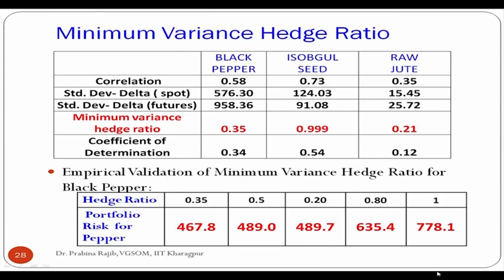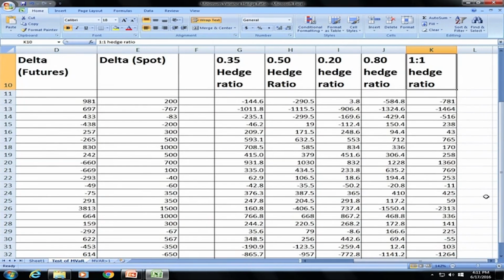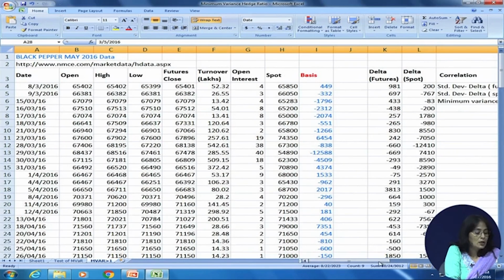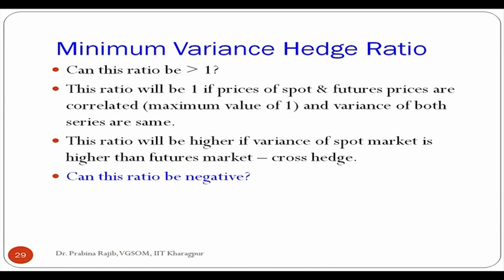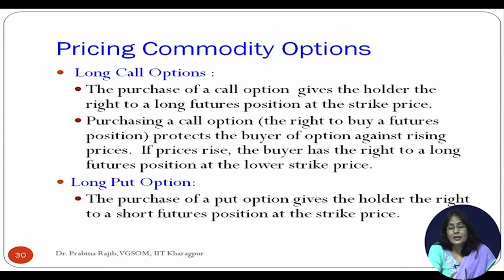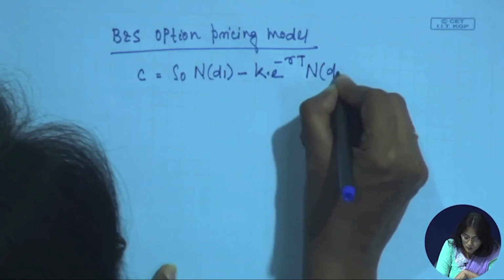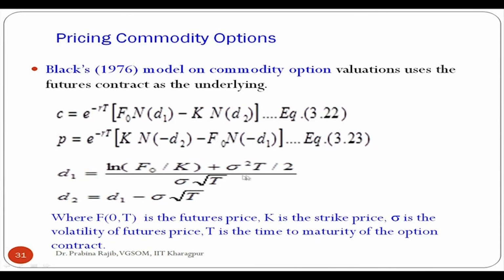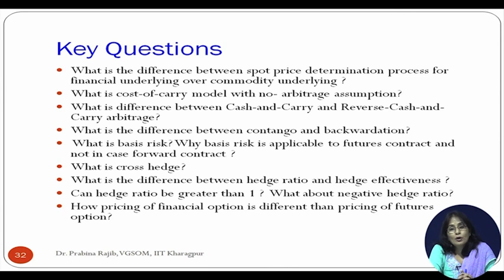Lecture 13: Minimum Variance Hedge Ratio (Part II)